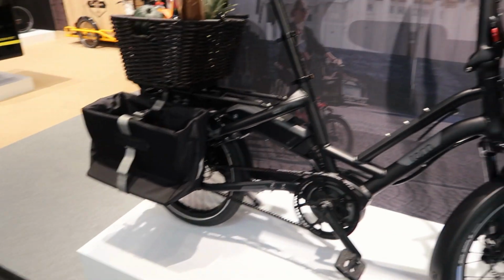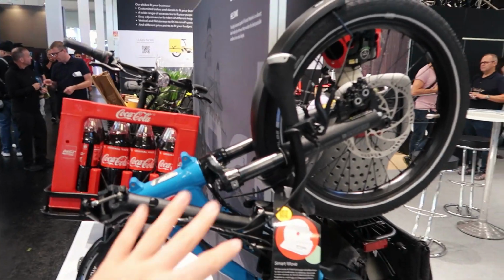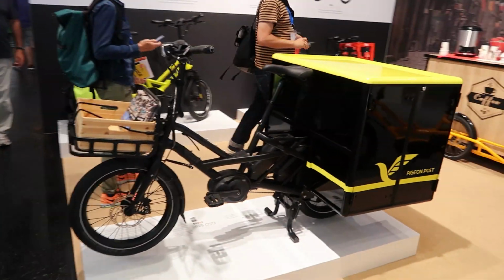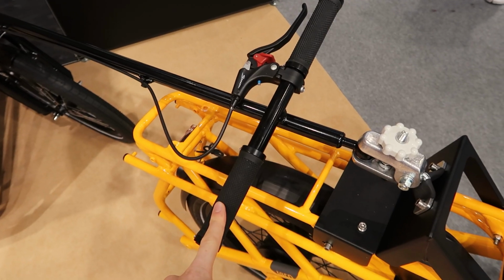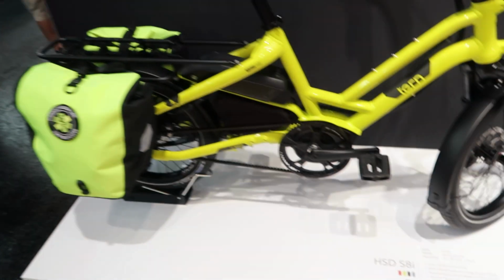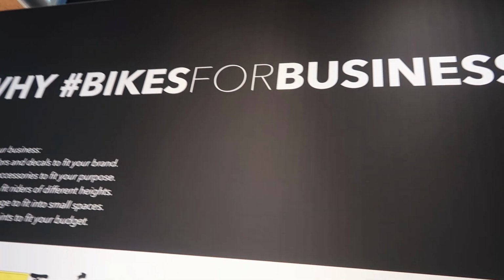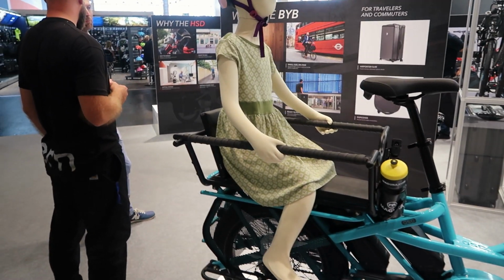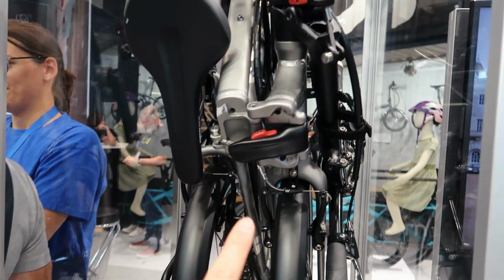New 2020 Electric Cargo Bikes From Tern - First Look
Today we're having a look at some new 2020 electric cargo bicycles from Tern at their Eurobike booth. At the international cycling shows this last year the cargo bike trend seems to be really taking off and it's very exciting to see all of the new bikes that are being made.

I'm still a newbie when it comes to cargo bikes, but it was still really exciting for me to see all of these bikes. I'd love to test one out one day and hope to see this trend continue with more and more companies adopting the use of cargo bikes in their businesses.

Are there any other cool cargo bikes out there that I should know about?

🎼 Music 🎼